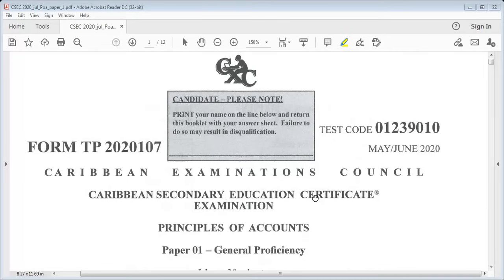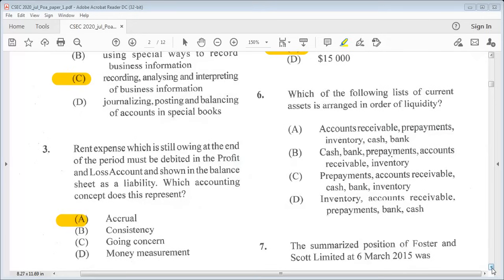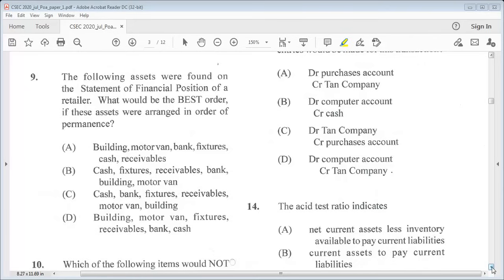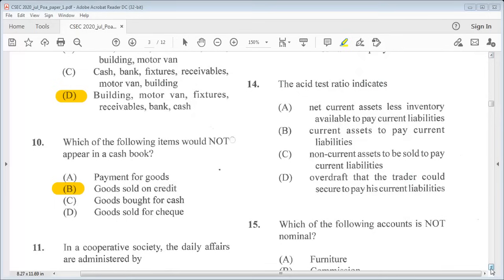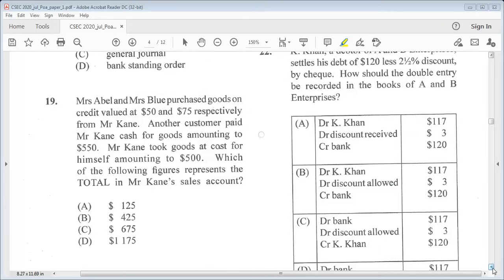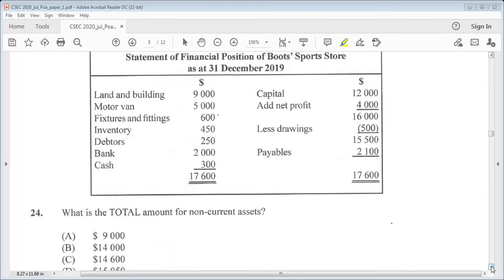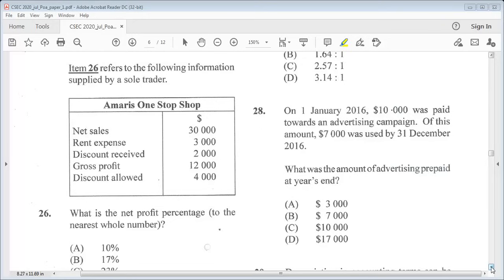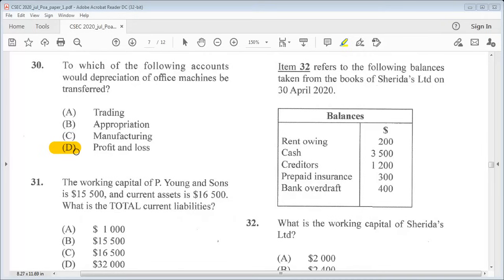CSEC Principles Of Accounts May/June 2020 Past paper 1/Multiple Choice (Part 1)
A full discussiion (Part 1) the first 30 questions.

There was an error in question #26. The workings is being shown in the comments below that are pinned.

Click on these links below to watch videos I uploaded